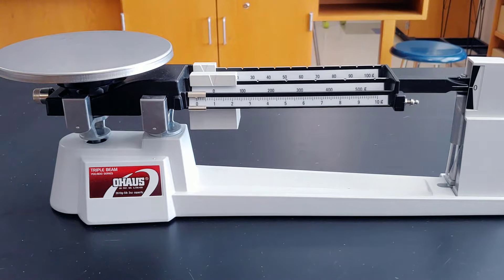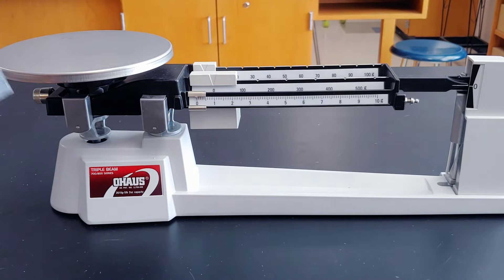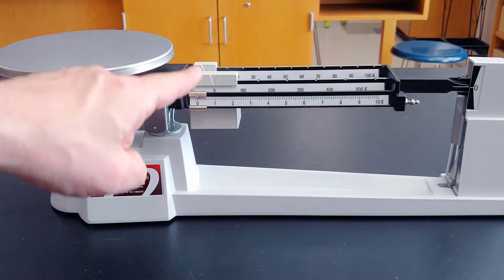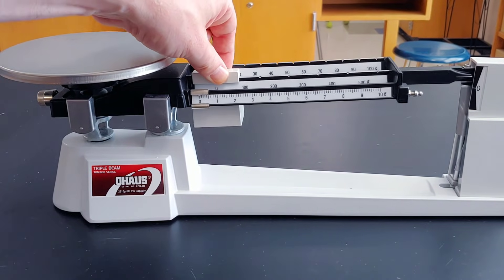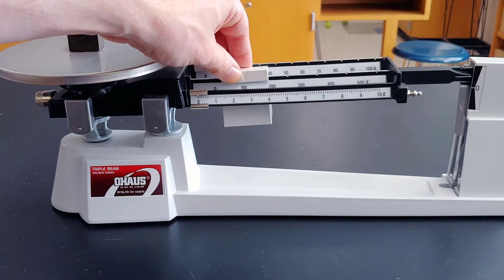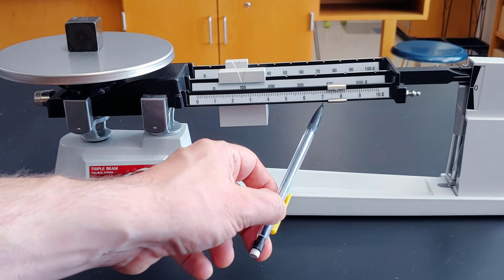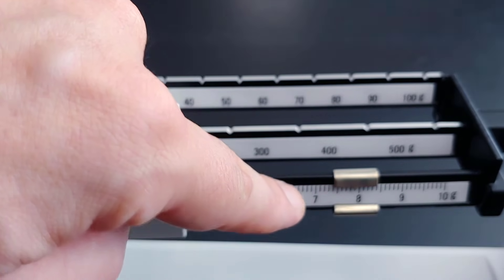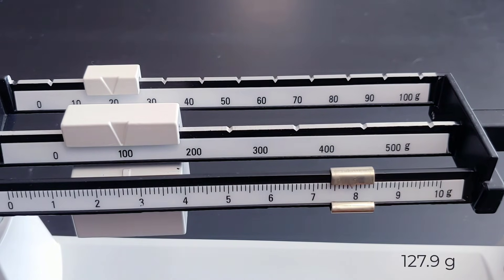Tutorial: How to Use a Triple-Beam Balance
Simple, no frills, how to.